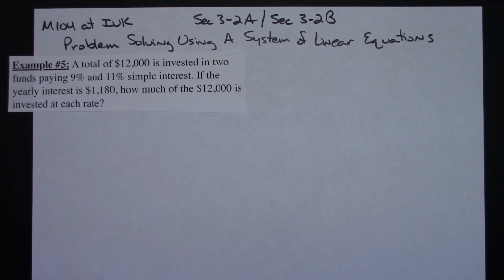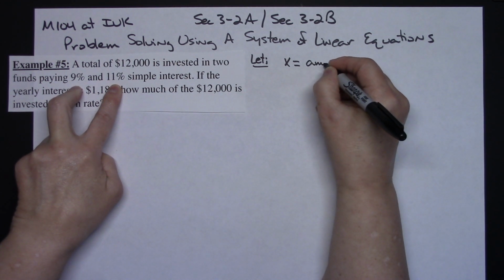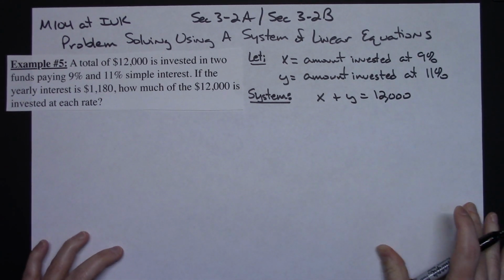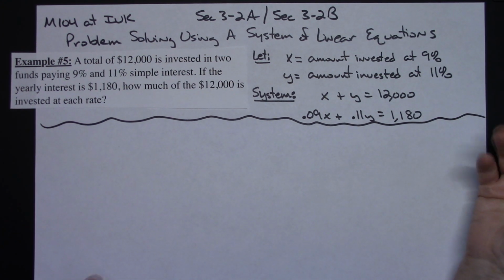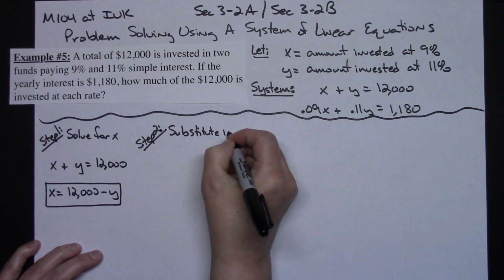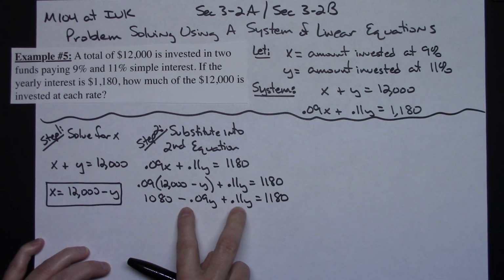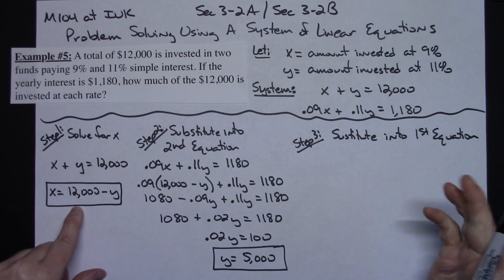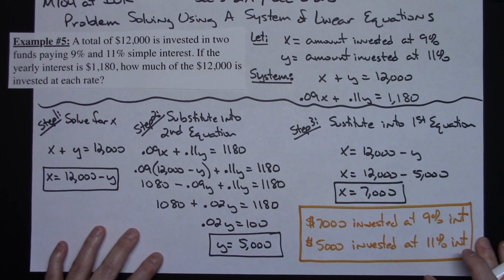Problem Solving Using a System of Equations Example #5 ❖ College Algebra ❖ M104 at IUK